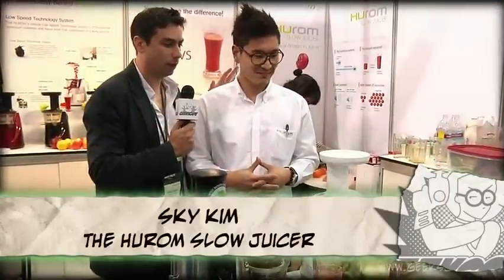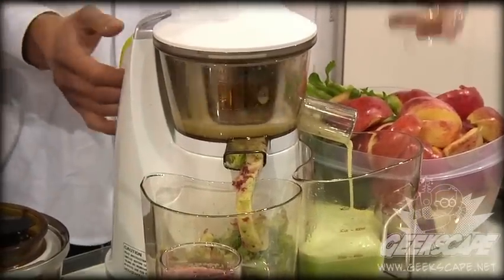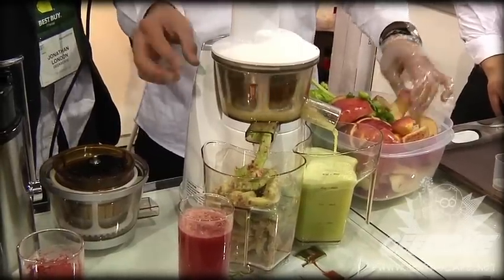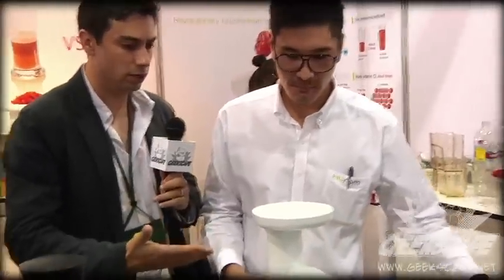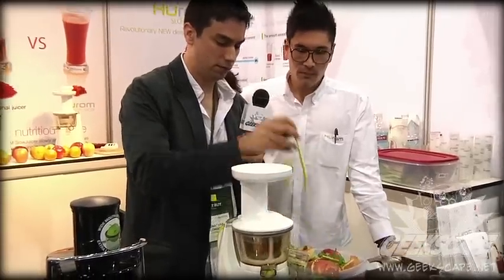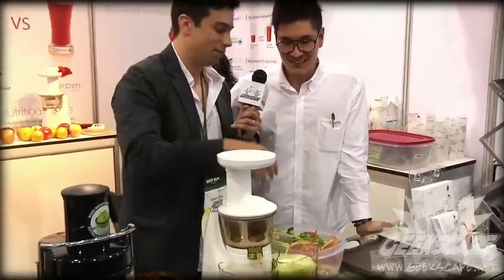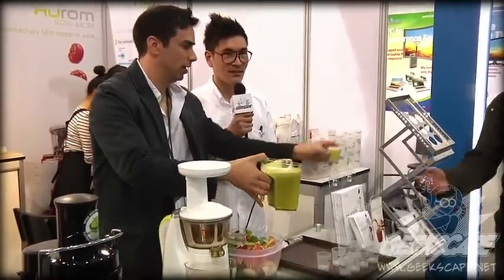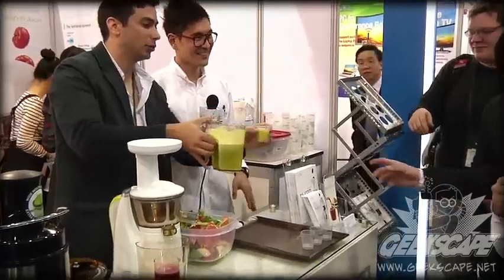Geekscape at CES 2011 - The Hurom Slow Juicer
Geekscape attended the 2011 CES in Las Vegas where they got a chance to look at some of the coolest inventions coming to the market! Jonathan met with Sky Kim from Roland Products, Inc and got a live demo of the brand new Hurom Slow Juicer! How do you think his juice tastes!?!

For more Geekscape hilarity, including movies, videogame and comic book news and review, check out:

How to make tasty juice
How to be healthy
How to drink juice
How to cut vegetables
How to eat well
How to get in shape